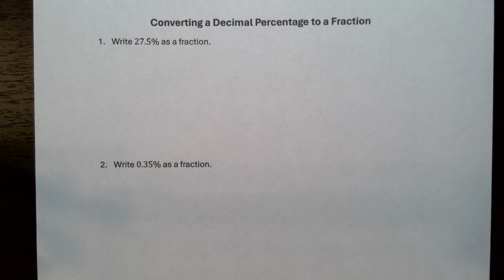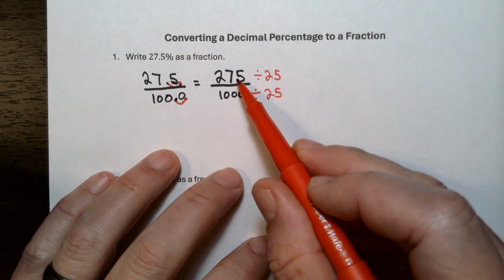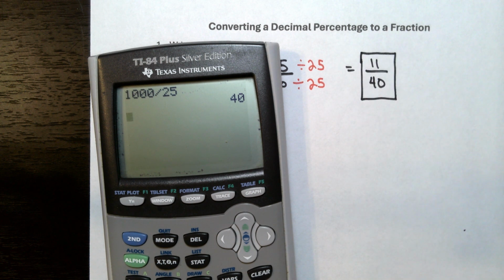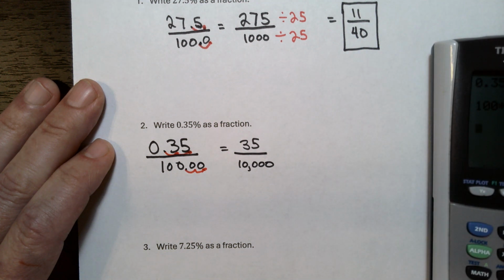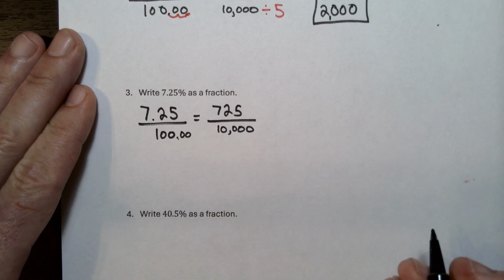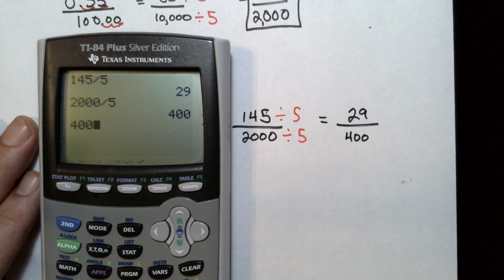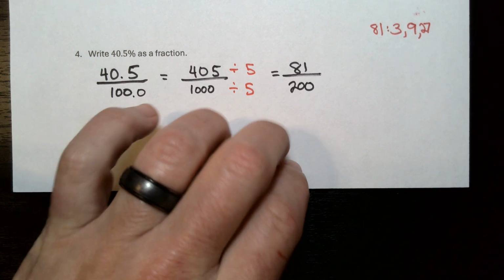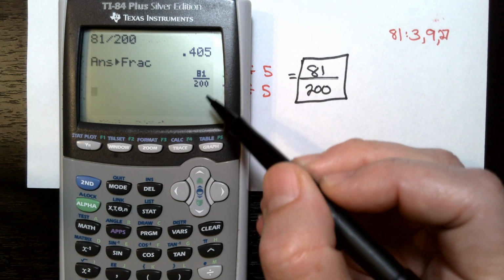Converting a Decimal Percentage to a Fraction